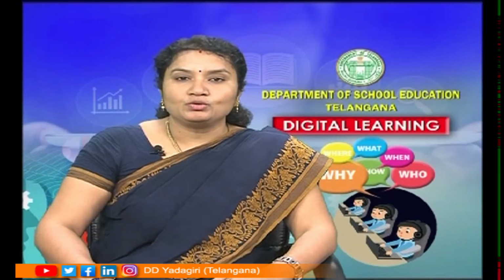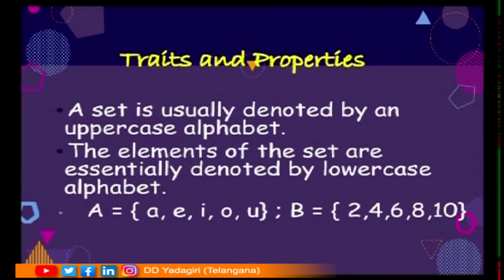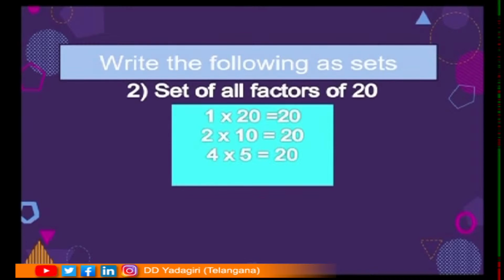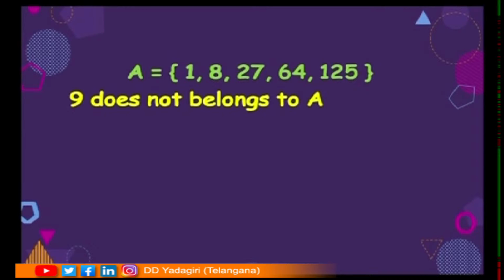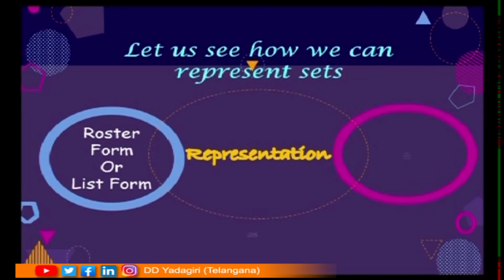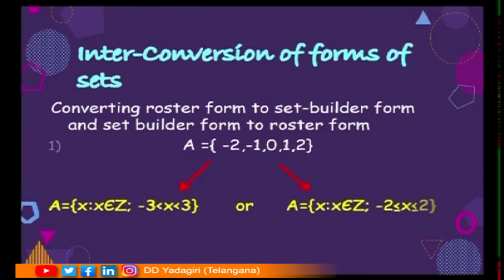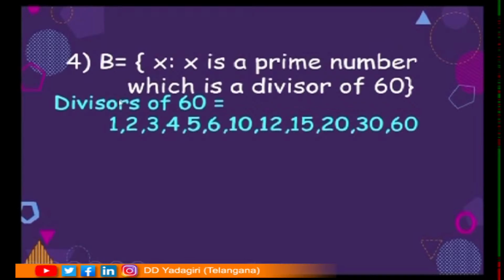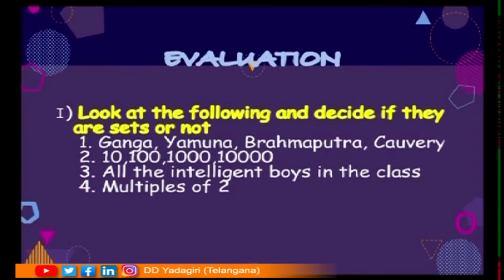10th Class Maths (E/M) || Introduction To Sets || School Education || October 13, 2020